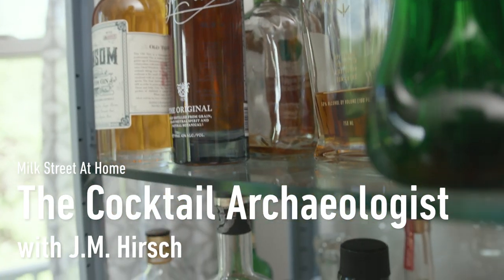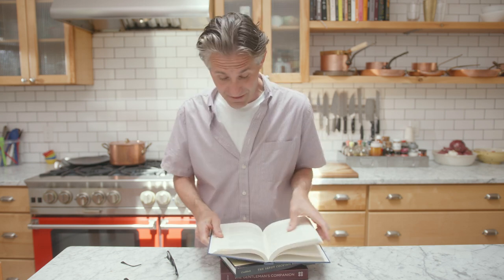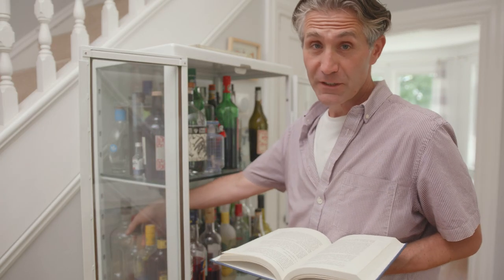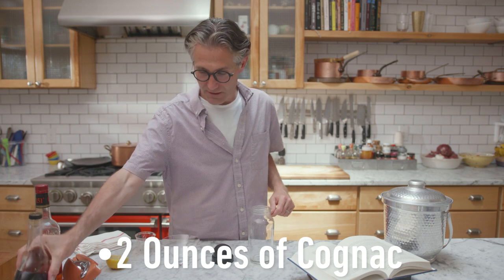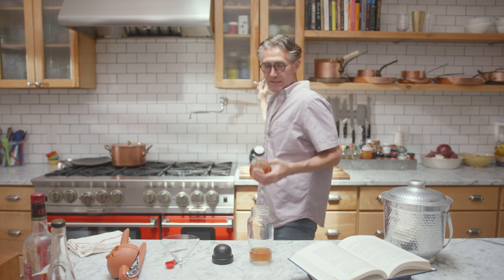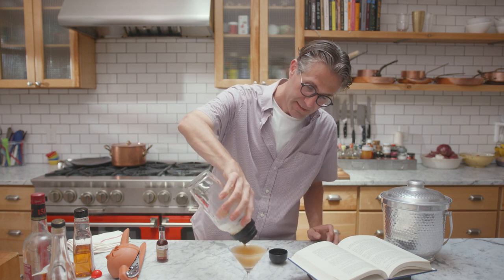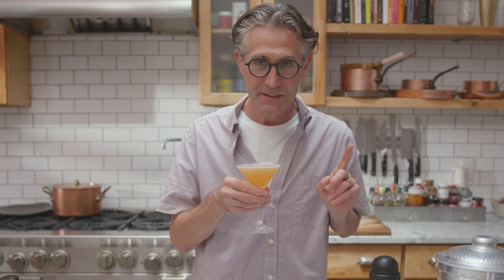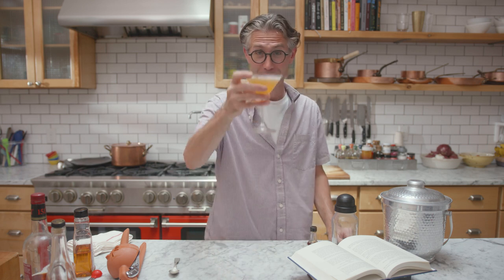A Cocktail That Cures You? | Cocktail Archeology with J.M. Hirsch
Is it a smooth sipper or booze bomb? Editorial Director J.M. Hirsch finds out in Cocktail Archaeology when he tests out the Grenadier cocktail, a mix of cognac and 151-proof rum.